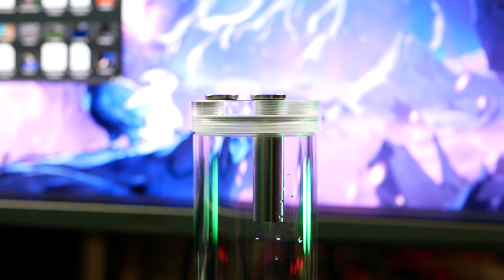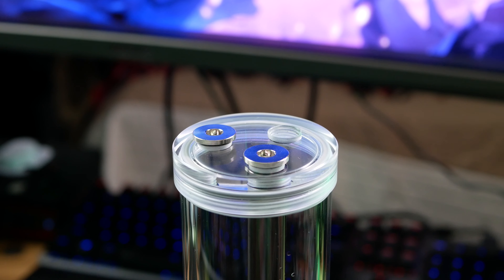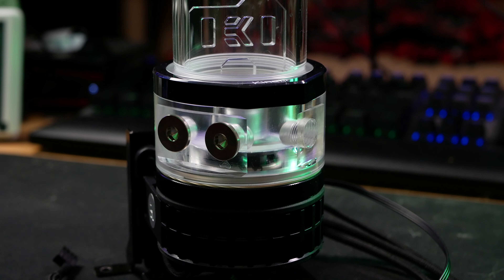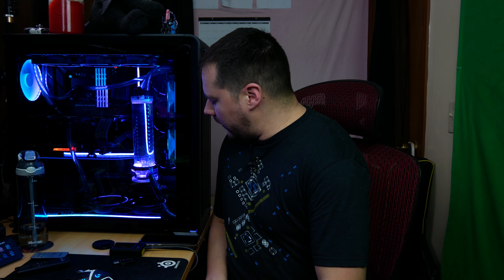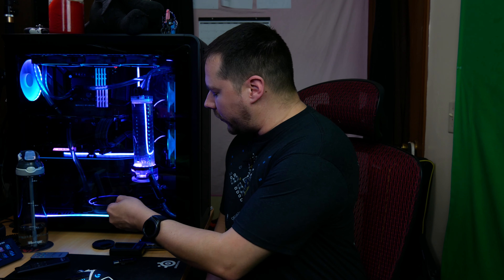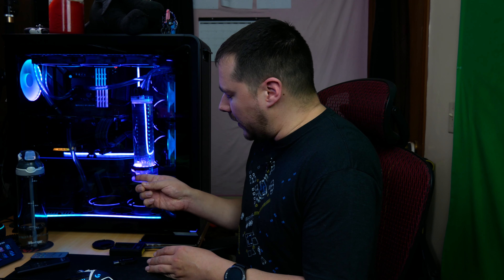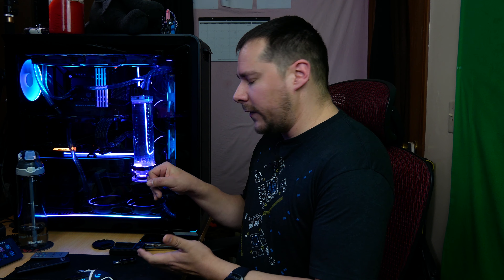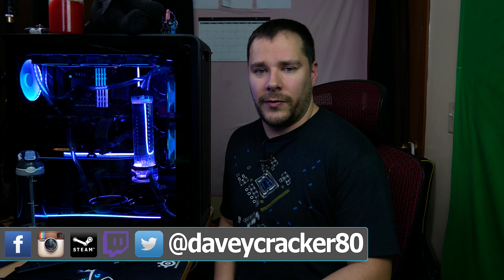EK Quantum Kinetic TBE 300 Plexi Overview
In today's video, I take a look at one of EKWB's new pump/reservoir combos, the Quantum Kinetic TBE 300 Plexi. Featuring digital RGB, a whole bunch of inlet and outlet options, and a much larger reservoir tube than previous combos, this product ticks a lot of boxes for those of you looking for larger pump/reservoir combos.

Legal Stuff:

Additional music listed below.

Primary PC Specs:

Phanteks Enthoo 719
Intel i7-8700k overclocked to 5GHz (can do 5.1)
Custom Water loop featuring EK Velocity CPU Block, Nickel and Acetal Strix 1080ti block, and 280mm and 360mm Radiators
ASUS Z390 Maximus XI Code motherboard
32GB G Skill Trident Z 3200MHz black and white RAM
500GB Samsung 960 Evo M.2 NVMe drive (OS)
1TB Samsung 860 Evo SSD (Games)
1TB Samsung 860 Evo SSD (Content Creation)
4TB Seagate Barracuda 7200RPM HDD (Mass Storage)
ASUS GTX 1080ti Strix GPU

Audio:

Purple Lavalier Mic
Zoom H1 Recorder
Sennheiser HD280 Pro Headset
Logitech G Pro X Headset

Recorded with the Panasonic Lumix G85 or Logitech C920 webcam.
Edited in Adobe Premiere Pro. Art created in Adobe Photoshop.